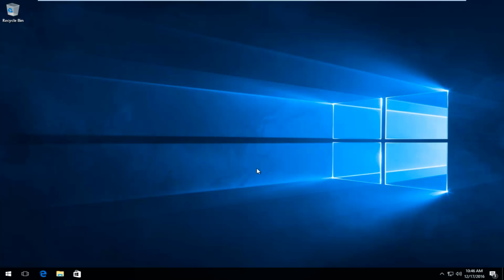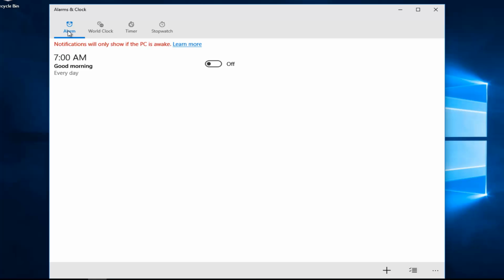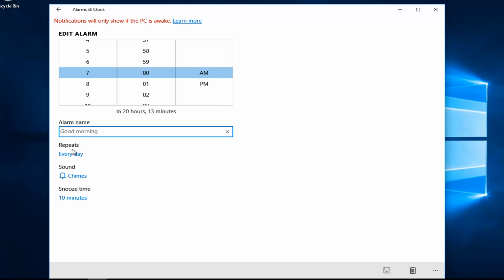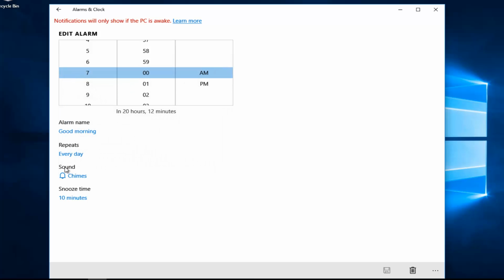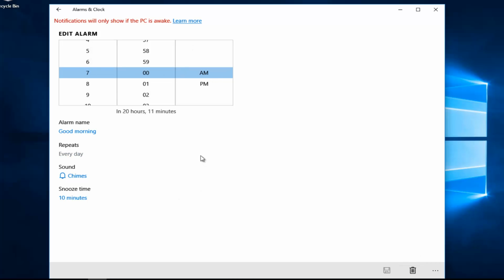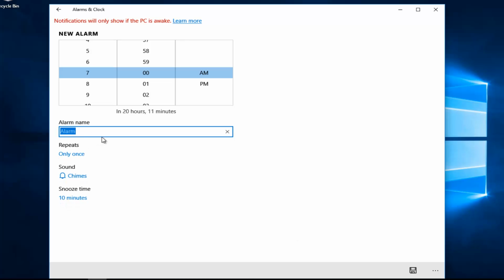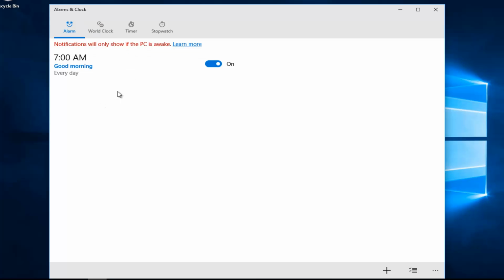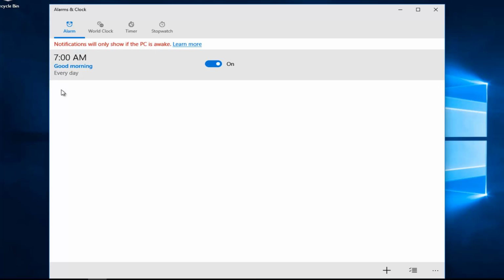How To Create An Alarm In Windows 10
In this brief tutorial I will show you guys how to create an alarm in Windows 10.

Alarms and Clocks is a new app in Windows 10, and it was designed to bring additional features to the default system clock. Furthermore, it is the same app that is found in Windows Mobile 10, another clear sign that Microsoft is pushing ahead with its Universal apps plan.

The new app is capable of creating additional clocks that tells the time from all over the world. To make thing even better, users can pin any clock to the Start Menu, so no more having to click on the default date and time menu at the right hand, bottom corner of the operating system to view different time zones. In this post we will see, how to add new clocks, set alarms, use the built-in Timer and Stopwatch in the Alarms and Clocks app.